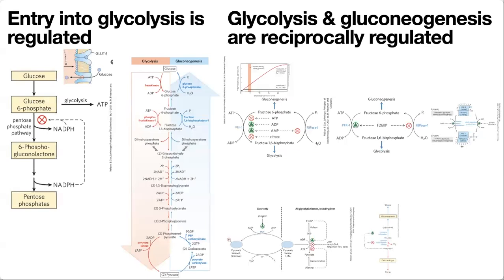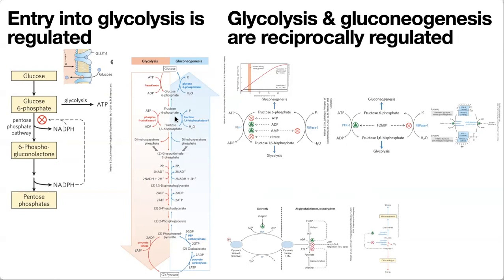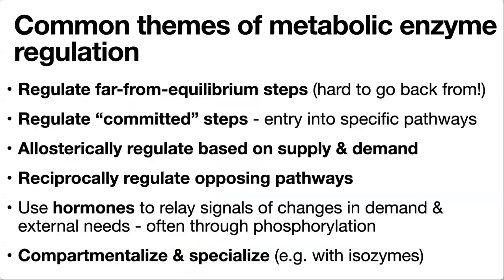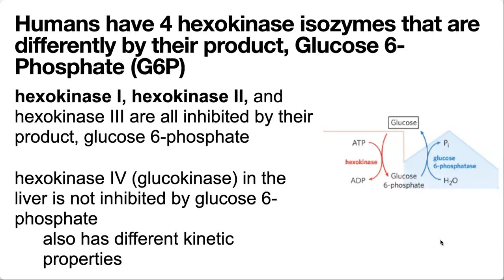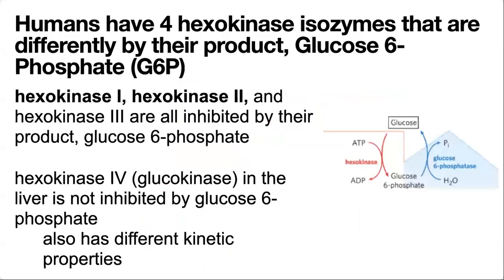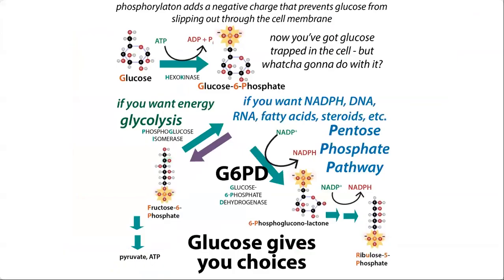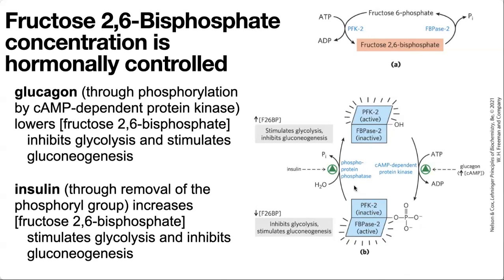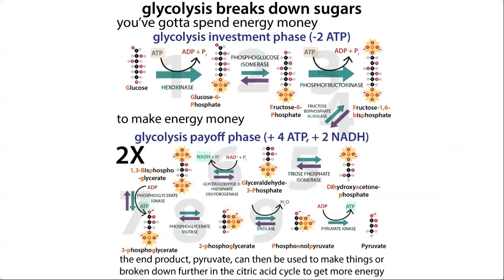Metabolic pathway regulation logic - starring glycolysis & gluconeogensis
Metabolism is like a complex subway system - Pathways for making (and breaking) diverse molecules are richly interconnected, with shared intermediates allowing for "transfers."

note: I had a typo sorry!
* when to do glycolysis
            * lots of glucose but not enough energy
            * low [ATP] & high [ADP] & [AMP]
            * high [NAD+] & low [NADH]
* when to do gluconeogenesis
            * plenty of energy but not much glucose
            * high [ATP] & low [ADP] & [AMP]
            * low [NAD+] & high [NADH]

You can technically pretty much get anywhere from anywhere, but it might not be efficient, and it could be expensive. - Because biochemical compounds are mostly made
up of the same elements, there usually exists some path (or paths) to build any one molecule from the parts of any other molecule.

And not all routes are accessible from every station. - Some metabolic machinery is only made in certain locations and/or at specific times.

Just like you want your subway system to be highly regulated so that you meet demand, make efficient use of your tracks, and avoid crashes, you need your metabolic “pathways” to be highly regulated.

Metabolism encompasses the making and breaking of molecules (anabolism and catabolism, respectively). There are many interconnected “pathways” that can often go either way (make or break down for energy and/or parts) depending on the organism's needs. And to keep these pathways going, anaplerotic reactions are used to regenerate pathway intermediates that get taken out. The regulation can get really complex, there are common regulatory logic strategies at play in the regulation of all sorts of different paths.

Just like there are a few central hubs of subway systems where the most control occurs, there are key places in metabolic pathways where the most regulation occurs and ways in which the regulation occurs on short timescales (via enzymatic covalent modification (e.g. phosphorylation) or allosteric regulation) and long timescales (via changes in transcription). This regulation can be conveyed in response to local needs via allosteric regulation by pathway intermediates or by global needs via hormones. The basic principles are:

* Regulate far-from-equilibrium steps (hard to go back from!)
* Regulate “committed” steps - entry into specific pathways
* Allosterically regulate enzymes based on supply & demand
    * Negative allosteric modulation from products and downstream intermediates (negative feedback decreases supply to balance demand)
    * Positive allosteric modulation from upstream intermediates (positive feed-forward increases supply to meet demand)
    * Integrate signals from alternative pathways
* Reciprocally regulate opposing pathways
* Use hormones to relay signals of changes in demand & external needs - often through phosphorylation
* Compartmentalize & specialize (e.g. with different isozymes expressed in different tissues, different metabolic processes occurring in cytoplasm & mitochondria)

In the video, I discuss where we can see examples of all of these strategies in play when it comes to regulating glycolysis and gluconeogenesis in a way that meets (but doesn’t exceed) demand for sugar and energy and doesn’t undergo futile cycles of making and breaking at the same time, with only heat to show for it.